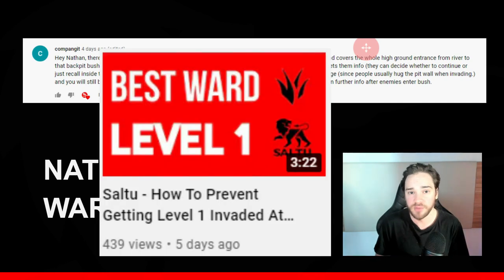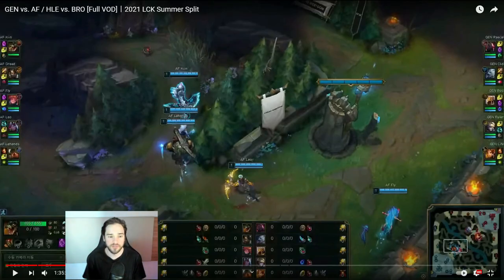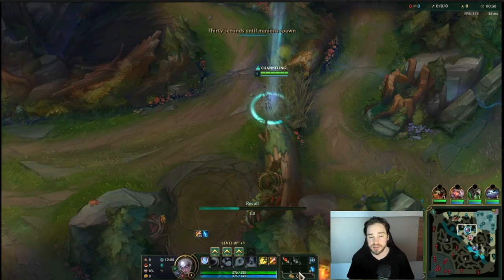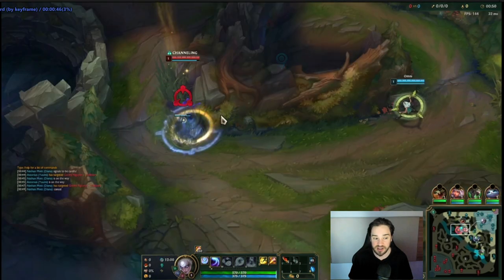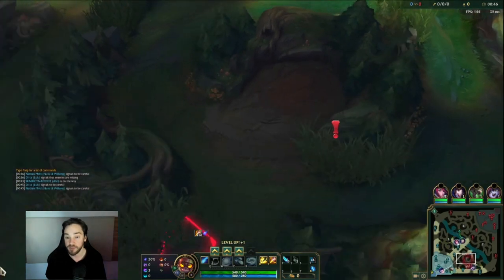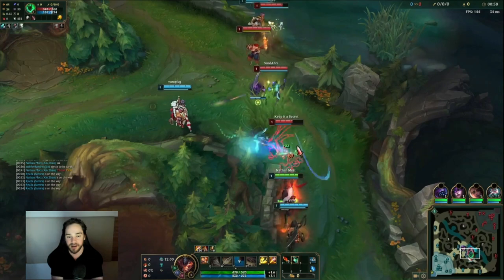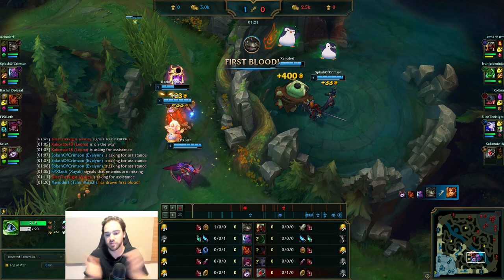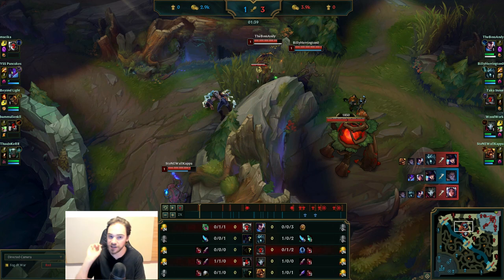Saltu - The Ultimate Level 1 Ward Spot - Nathan Mott Ward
This ward works too often to not use...

0:00 - Intro
1:05 - Example 1 - LCK GEN CLID
2:53 - Example 2 - Grandmaster 500 LP
3:33 - Example 3 - Grandmaster 500 LP
4:10 - Example 4 - Grandmaster 500 LP
5:08 - Example 5 - Grandmaster 500 LP
6:00 - Example 6 - Diamond 3
6:50 - Example 7 - Gold 1